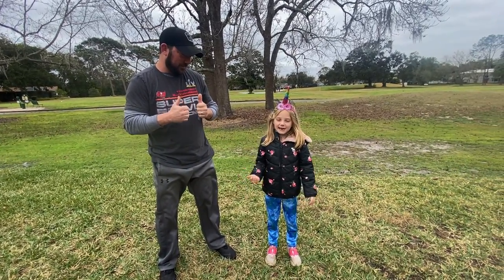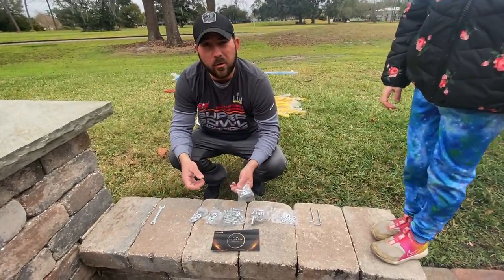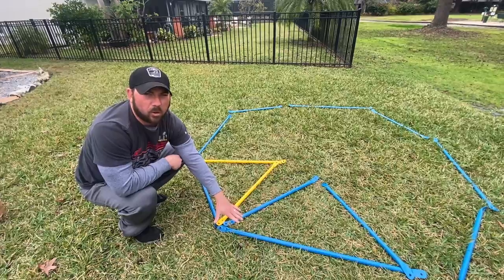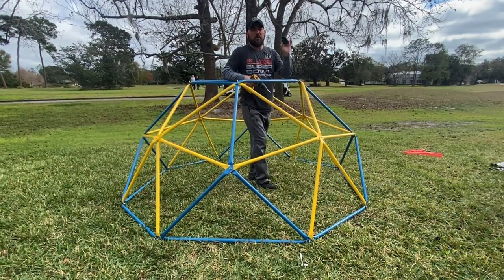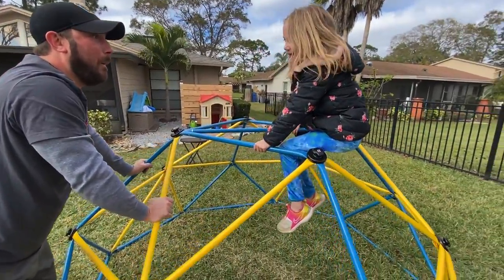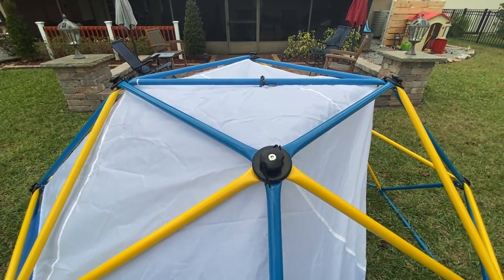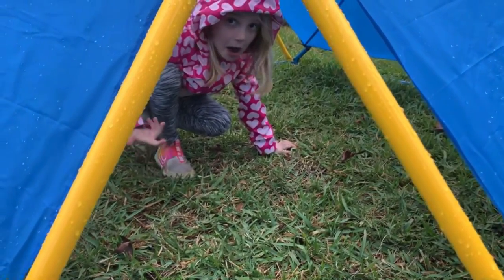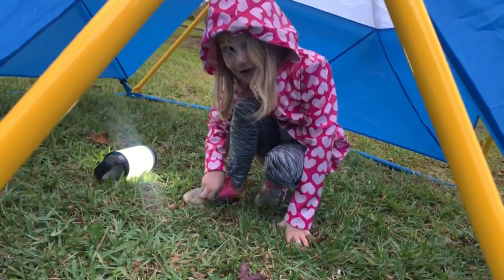Jugader Dome Climber with Canopy Unbox, Assembly & Review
To purchase visit Amazon